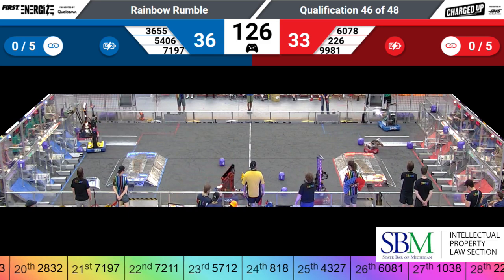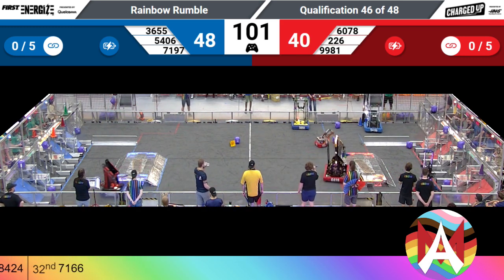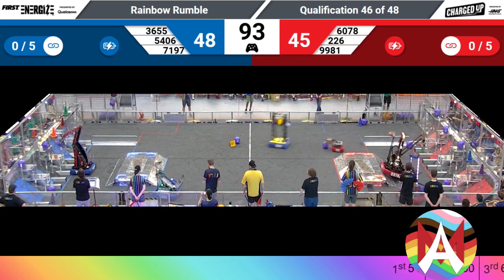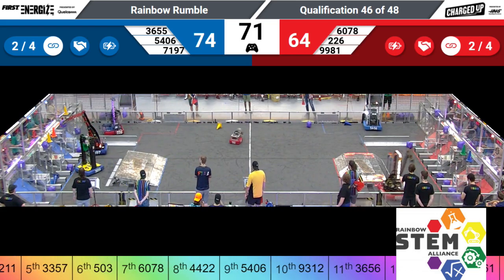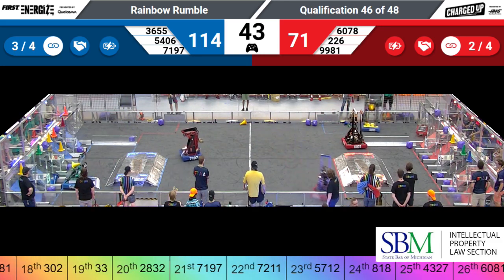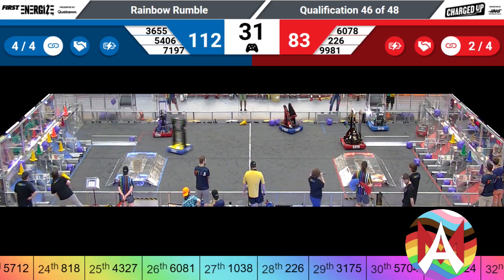2023 Rainbow Rumble Qualification Match 46